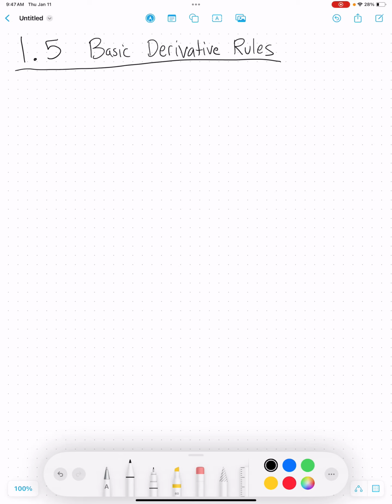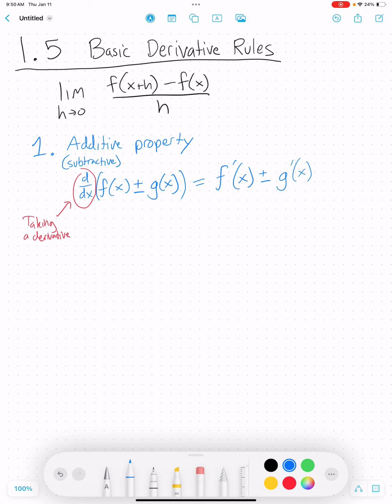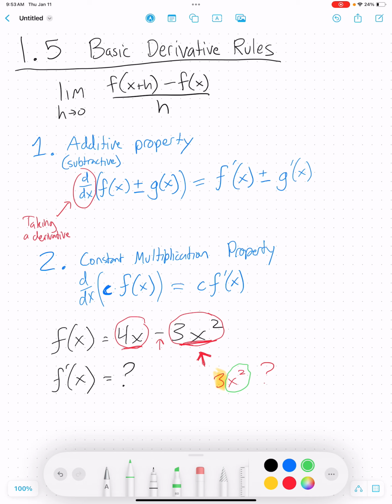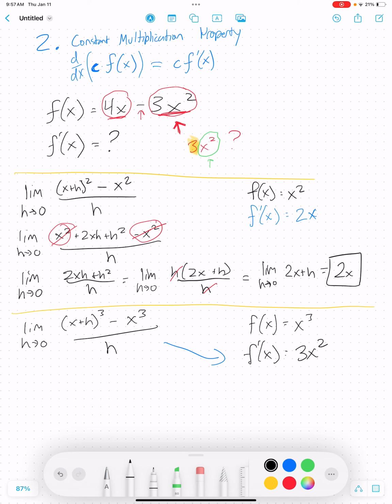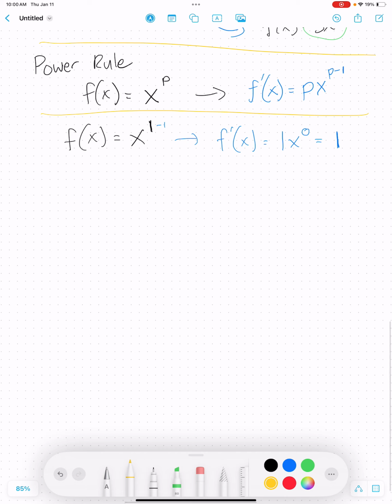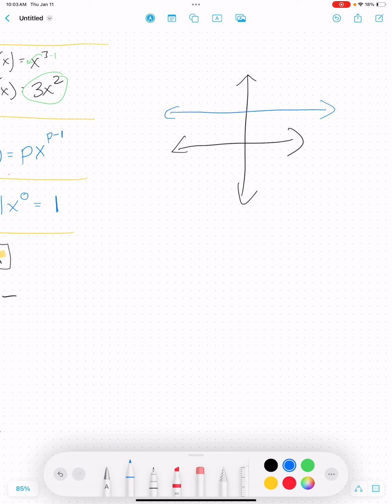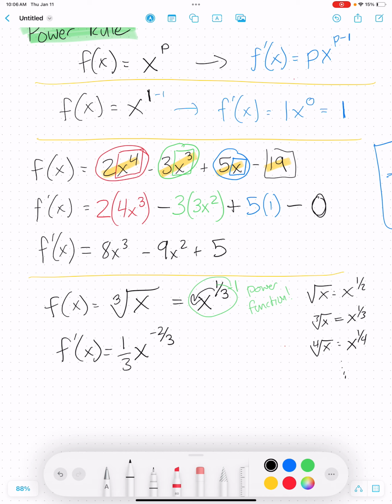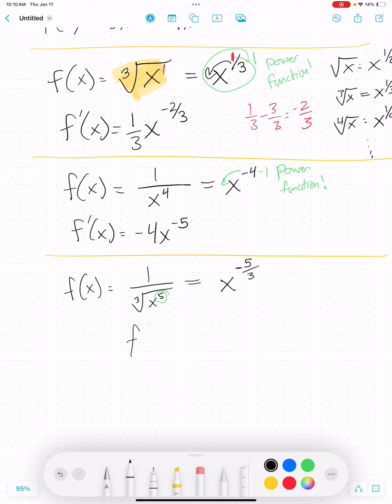1.5 Basic Derivative Rules